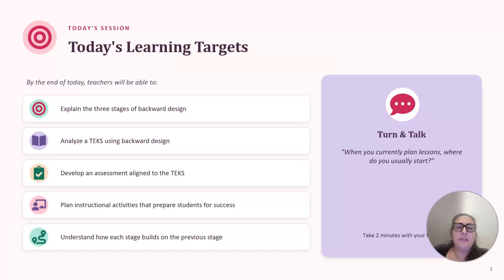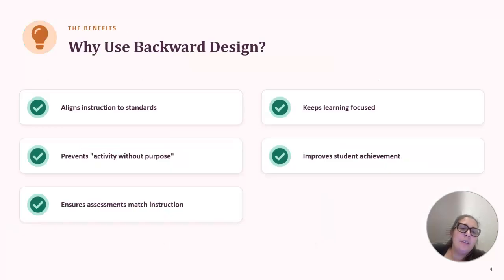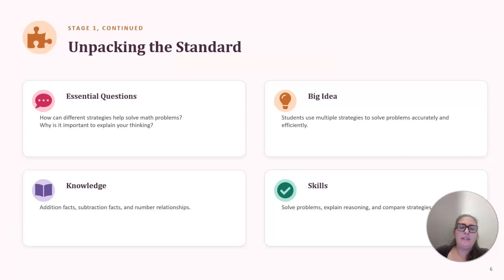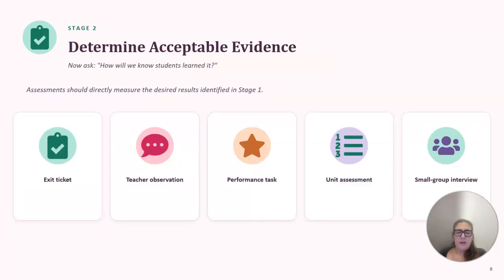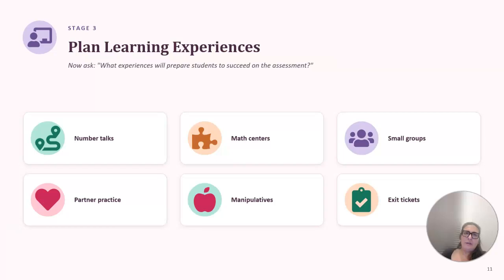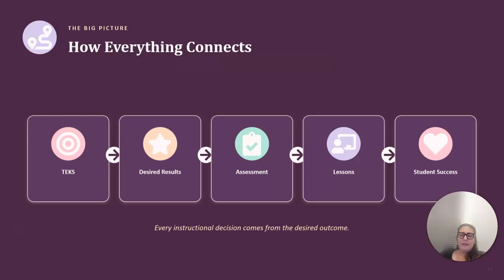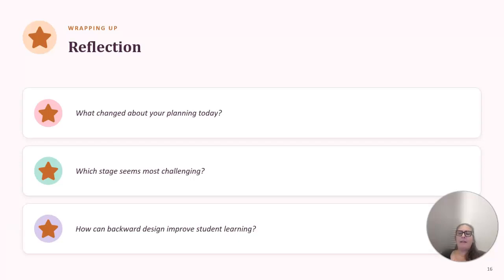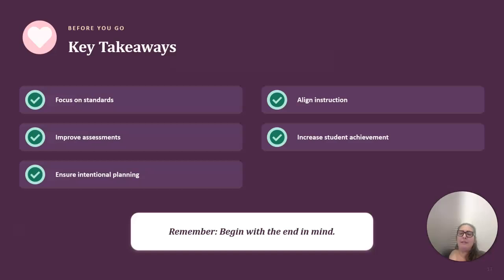Backward Design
Backward Design Assignment